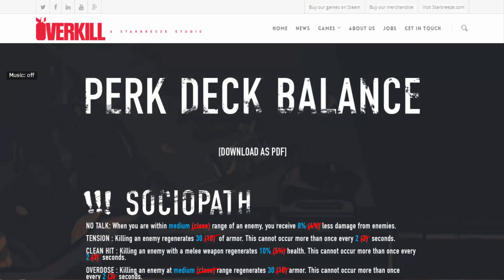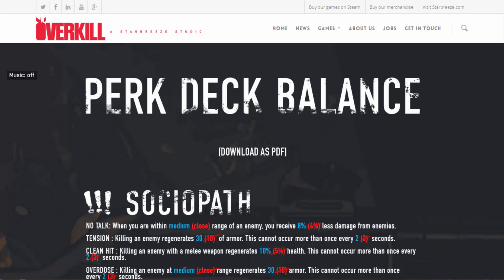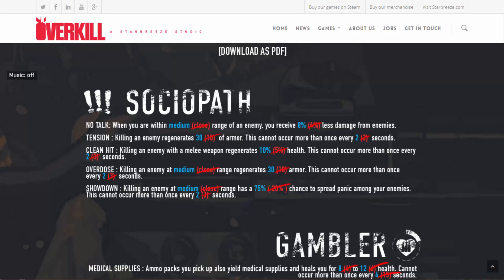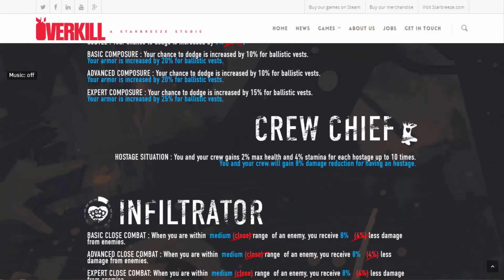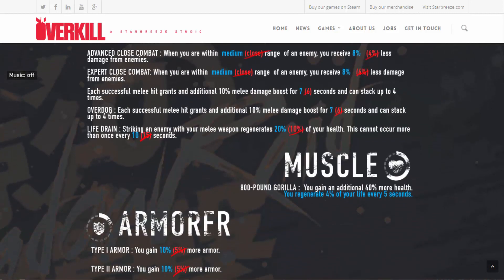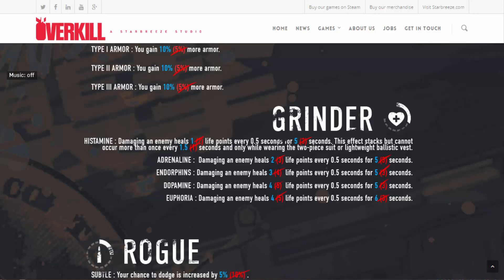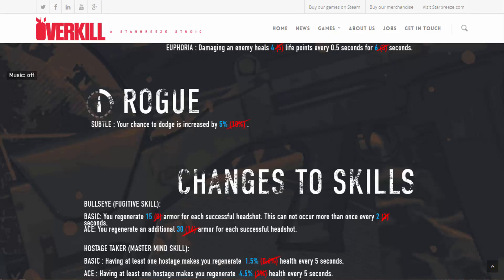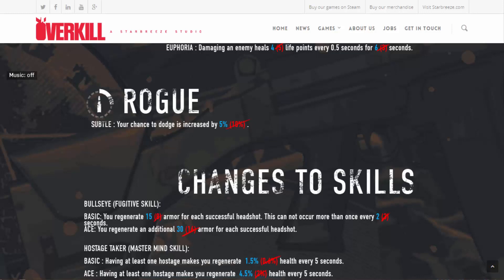Payday 2: Perk Deck Balance Update - First Impressions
Seems great at first glance, now to put them in practice!

I'm now a member of Last Bullet.